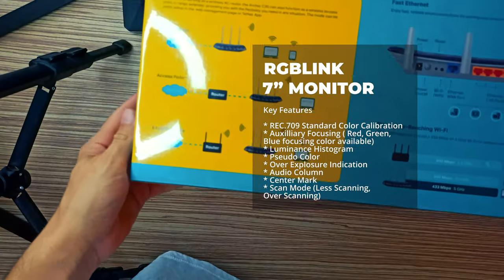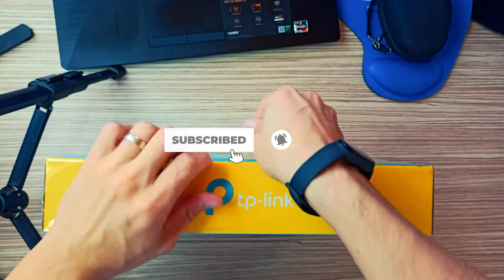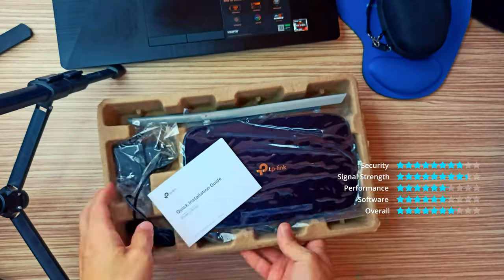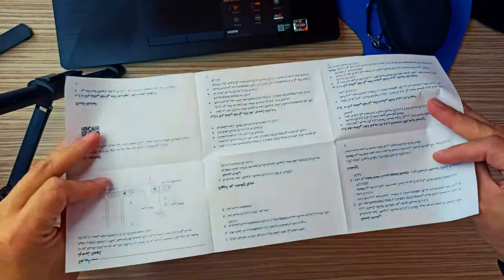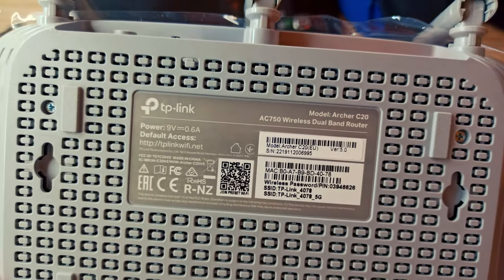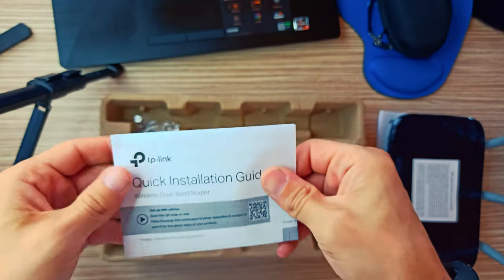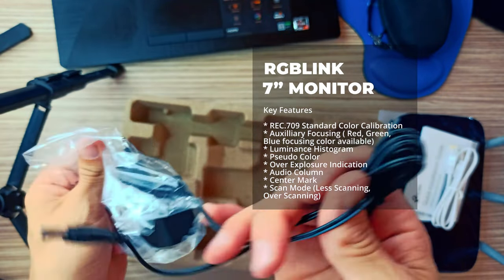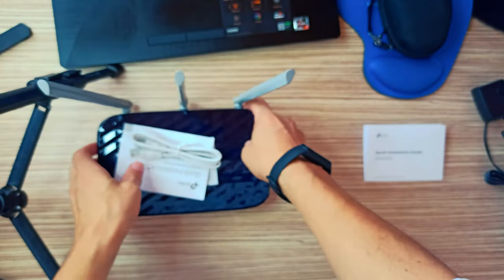TPlink Archer C20 Dual Band Router Unboxing!.. MatrixPRO Tech Channel.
TP-Link Archer C20 Dual Band Router

Archer C20
AC750 Wireless Dual Band Router
Upgrade your Wi-Fi to connect to newer AC devices
Delivers reliable AC750 Wi-Fi over dual 2.4 GHz (300 Mbps) and 5 GHz (433 Mbps) bands*
Strong coverage and connectivity with three high-quality antennas
Easily set up and manage your Wi-Fi using the intuitive Tether App

WIRELESS
Standards Wi-Fi 5
IEEE 802.11ac/n/a 5 GHz
IEEE 802.11n/b/g 2.4 GHz
WiFi Speeds AC750
5 GHz: 433 Mbps (802.11ac)
2.4 GHz: 300 Mbps (802.11n)
WiFi Range 2 Bedroom Houses
3× Fixed Antennas
Multiple antennas form a signal-boosting array to cover more directions and large areas
WiFi Capacity Medium
Dual-Band
Allocate devices to different bands for optimal performance
Working Modes Router Mode
Access Point Mode
Range Extender Mode
HARDWARE
Processor Single-Core CPU
Ethernet Ports 1× 10/100 Mbps WAN Port
4× 10/100 Mbps LAN Ports
Buttons WPS/Wi-Fi Button
Power On/Off Button
Reset Button
Power 9 V ⎓ 0.6 A
SECURITY
WiFi Encryption WEP
WPA
WPA2
WPA/WPA2-Enterprise (802.1x)
Network Security SPI Firewall
Access Control
IP & MAC Binding
Application Layer Gateway
Guest Network 1× 5 GHz Guest Network
1× 2.4 GHz Guest Network
SOFTWARE
Protocols IPv4
IPv6
Parental Controls URL Filtering
Time Controls
WAN Types Dynamic IP
Static IP
PPPoE
PPTP
L2TP
Quality of Service QoS by Device
NAT Forwarding Virtual Server
Port Forwarding
Port Triggering
DMZ
UPnP
IPTV IGMP Proxy
IGMP Snooping
DHCP Address Reservation
DHCP Client List
Server
DDNS NO-IP
Comex
DynDNS
Management Tether App
Webpage
Check Web Emulator
PHYSICAL
Dimensions (W×D×H) 9.1 × 5.7 × 1.4 in
(230 × 144 × 35 mm)
Package Contents Wi-Fi Router Archer C20
Power Adapter
RJ45 Ethernet Cable
Quick Installation Guide
OTHER
System Requirements Internet Explorer 11+, Firefox 12.0+, Chrome 20.0+, Safari 4.0+, or other JavaScript-enabled browser

Cable or DSL Modem (if needed)

Subscription with an internet service provider (for internet access)
Certifications FCC, CE, RoHS
Environment Operating Temperature: 0℃~40℃ (32℉ ~104℉)
Storage Temperature: -40℃~70℃ (-40℉ ~158℉)
Operating Humidity: 10%~90% non-condensing
Storage Humidity: 5%~90% non-condensing
TEST DATA
WiFi Transmission Power CE:
20dBm(2.4GHz)
23dBm(5GHz)
WiFi Reception Sensitivity 5GHz:
11a 54M: -76dBm; 11ac VHT20 MCS8: -71dBm;
11ac VHT40 MCS9: -66dBm; 11ac VHT80 MCS9:
-62dBm
2.4GHz:
11g 54M: -76dBm11n; HT20 MCS7: -73dBm;
11n HT40 MCS7: -71dBm